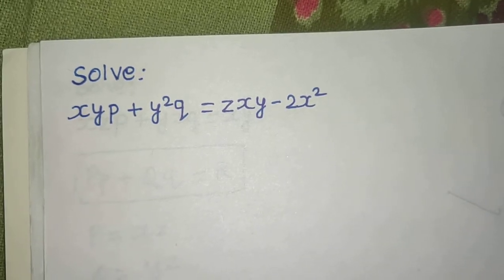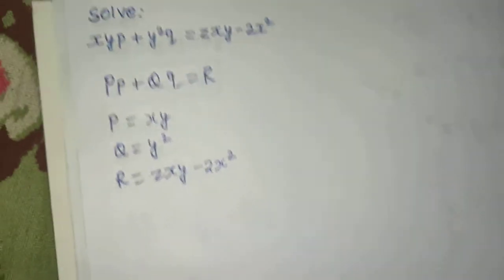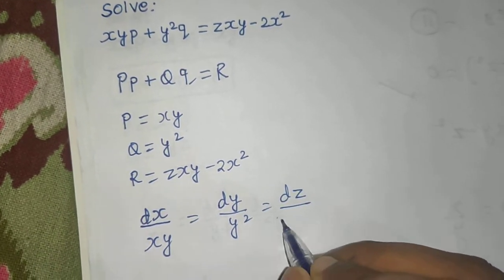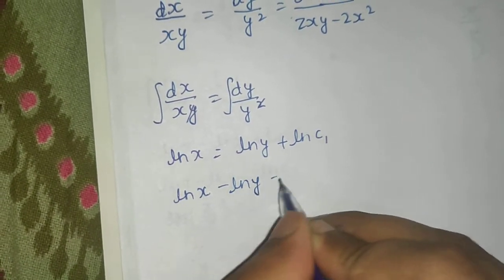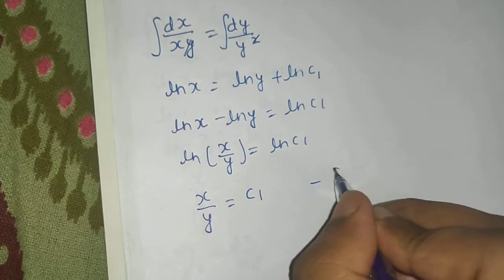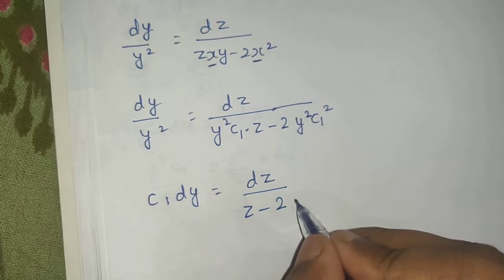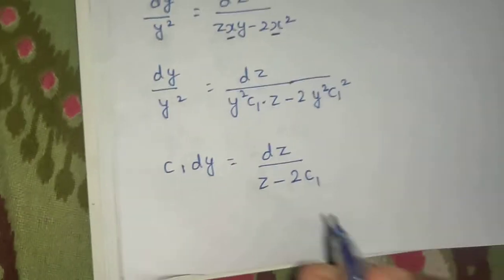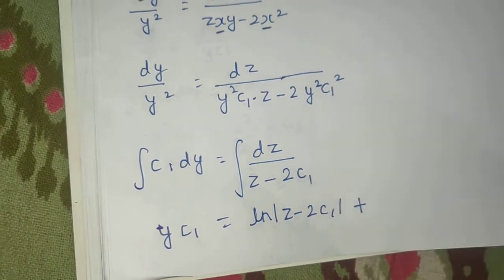Solve: xyp + y²q= zxy-2x²